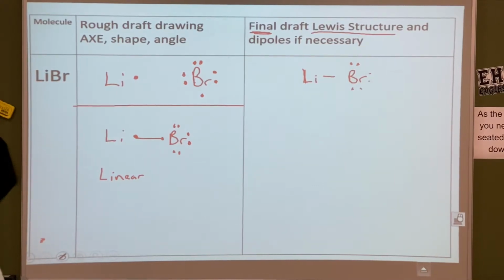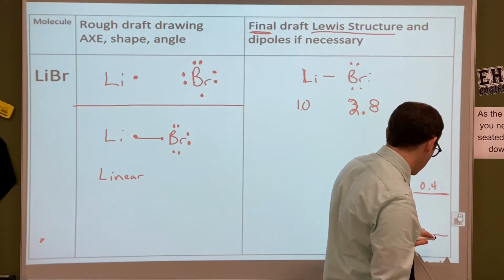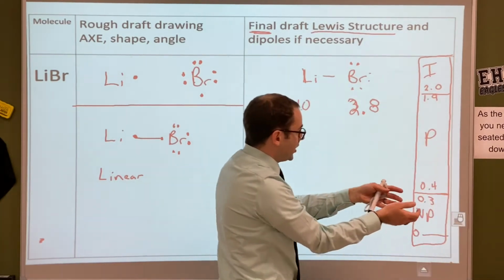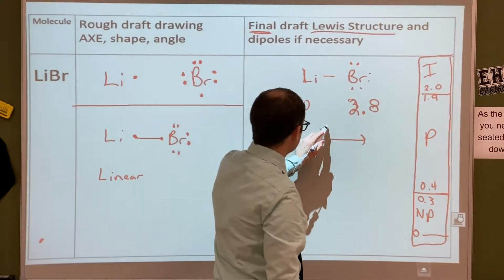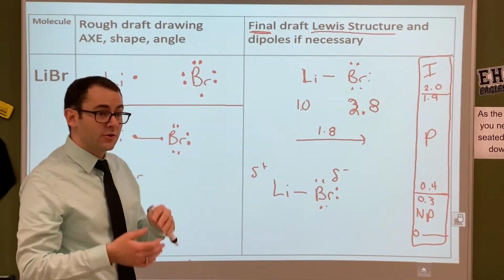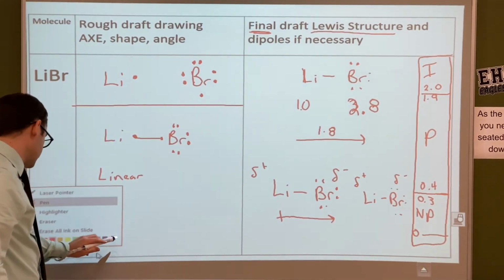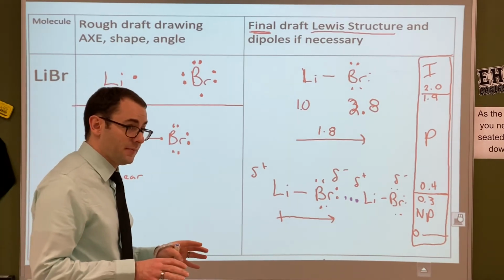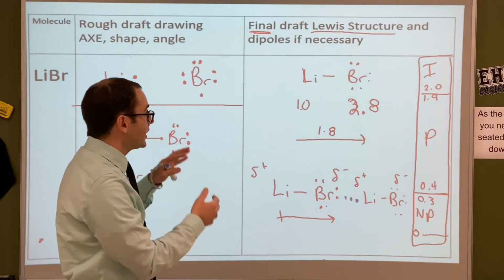Bonding video 9 determining polarity